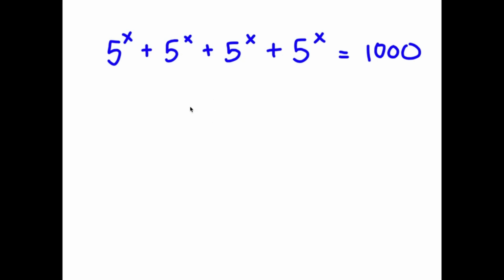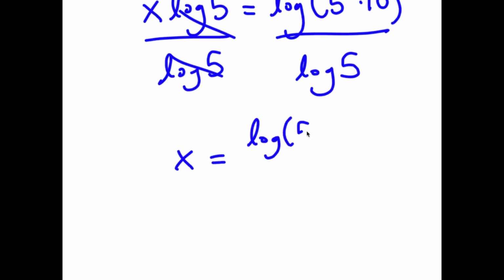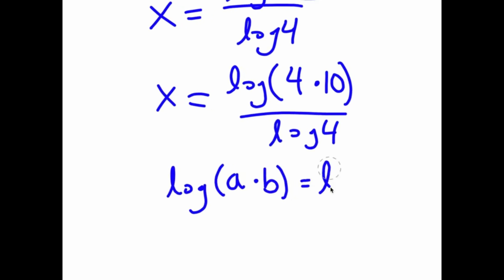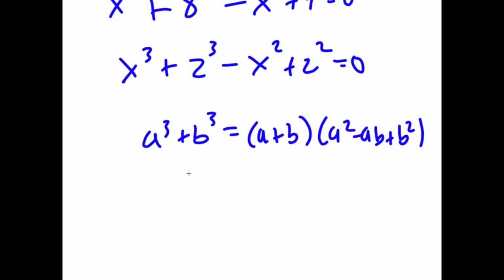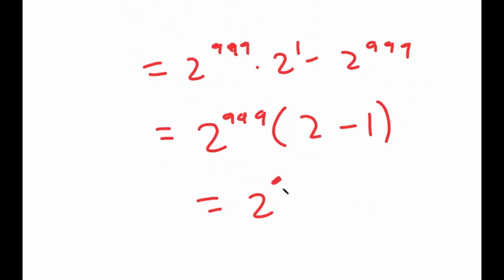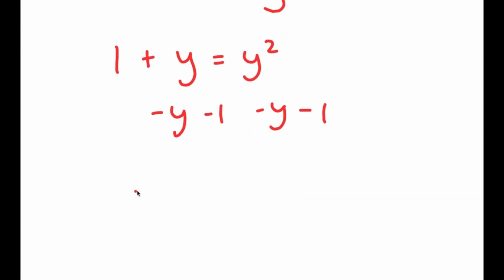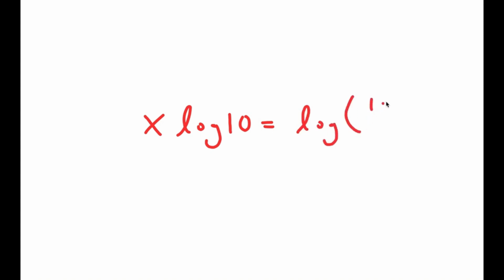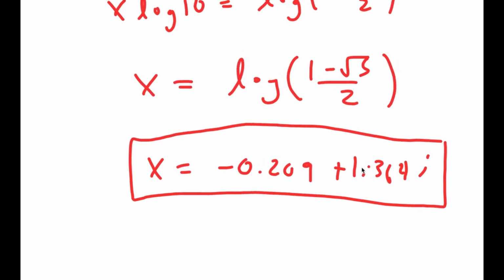Only Geniuses Can Solve This | A Challenging Exponential Equation